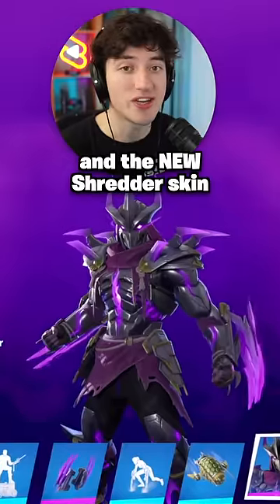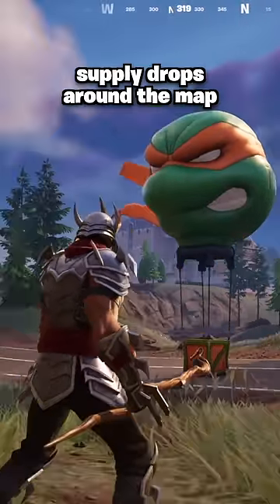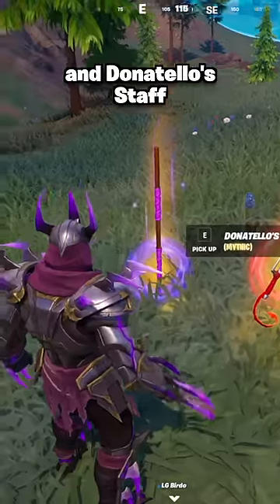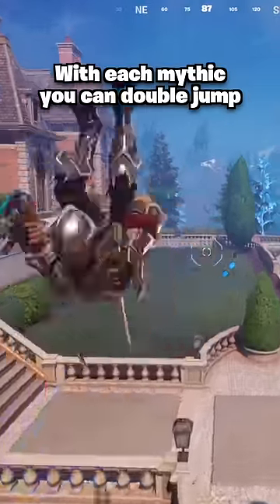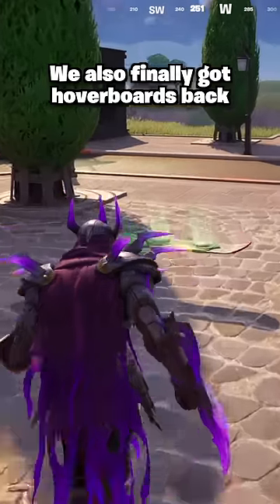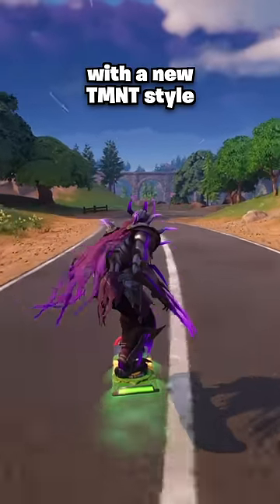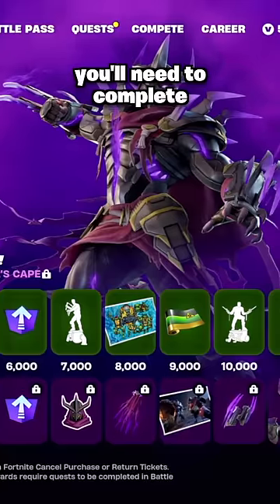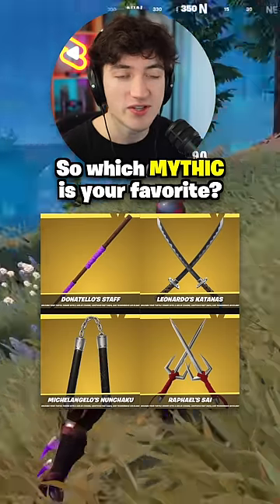How to Get TMNT Mythics in Fortnite! (And Shredder Skin)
Which new Teenage Mutant Ninja Turtle mythic is your favorite?